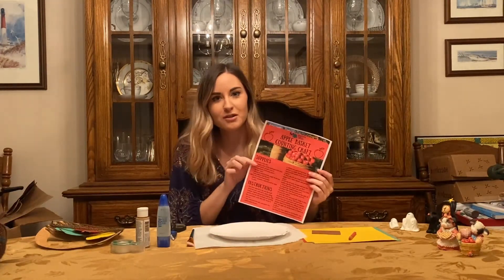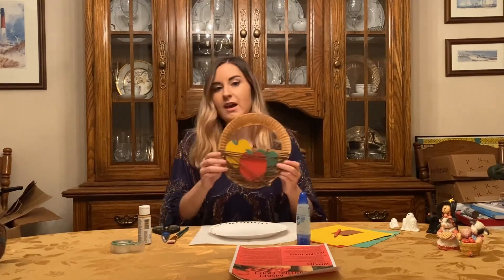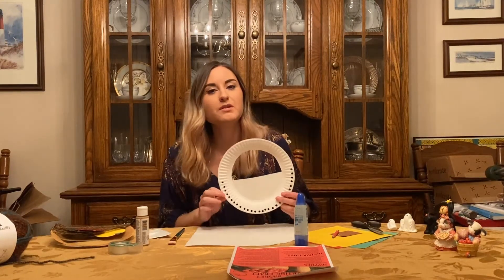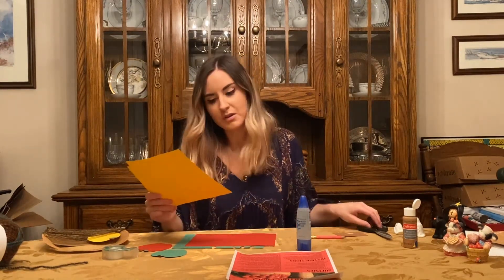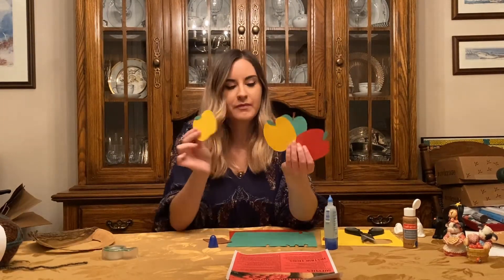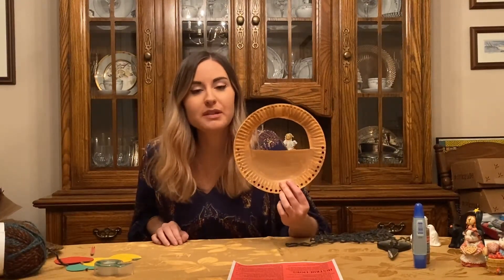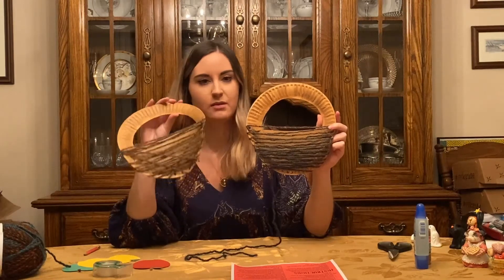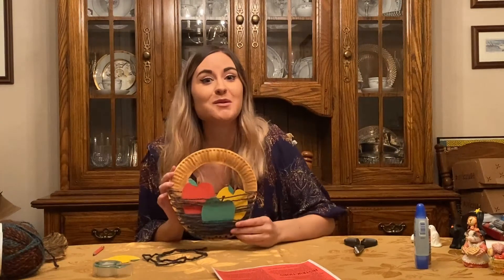Apple Basket Counting Craft for Grades K-3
Youth Services Librarian Miss Laura teaches you how to create an apple basket craft that helps you learn how to count!